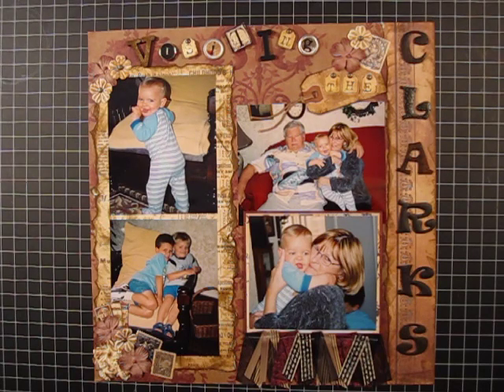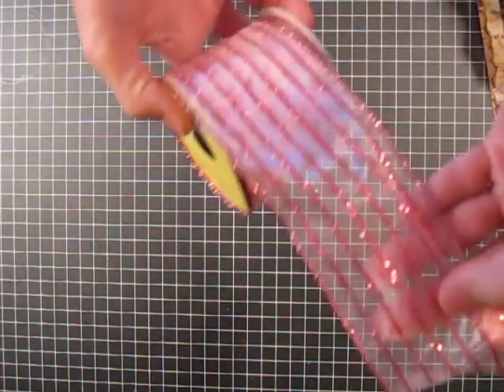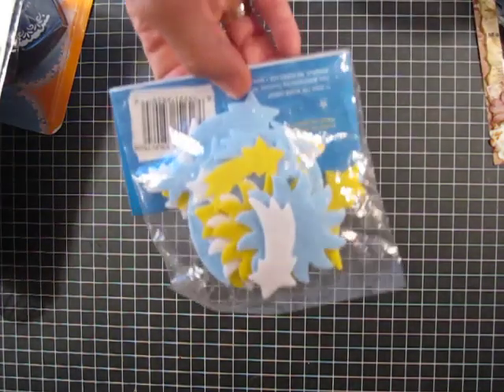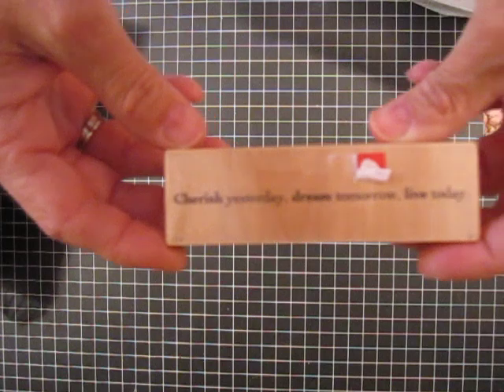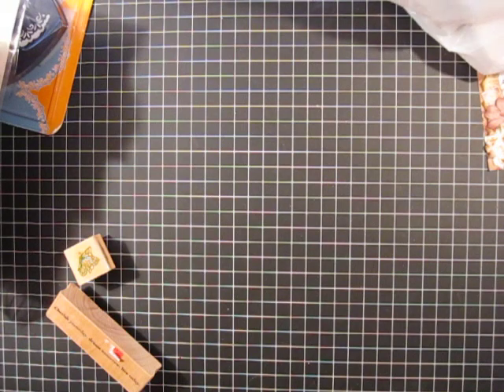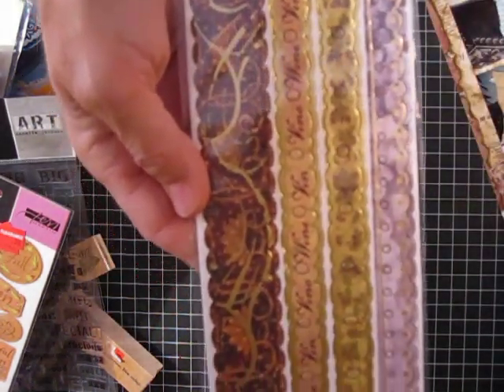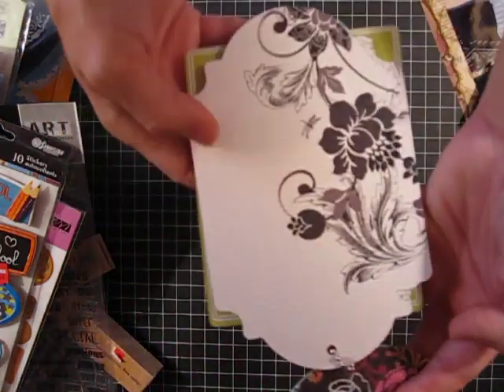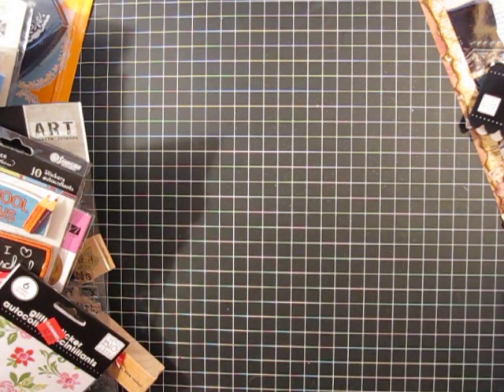Joanns Scrabook haul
Finally, I get to show a layout I created for my friends. Hope you like it and my haul!!!TFL